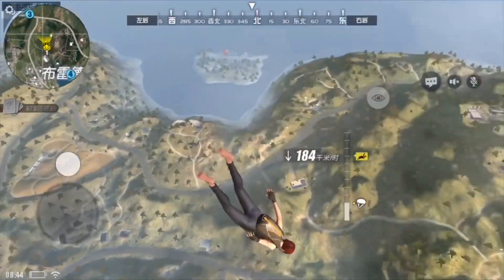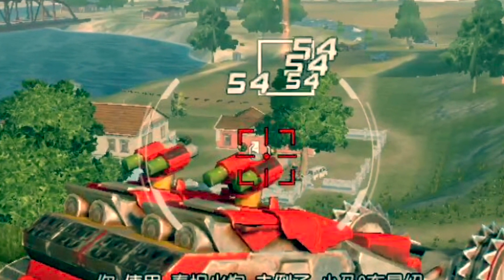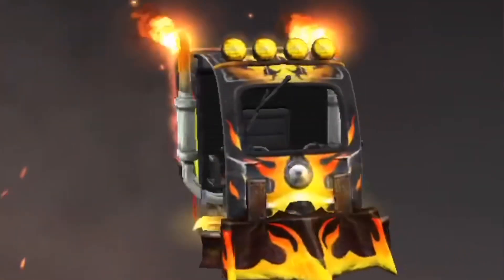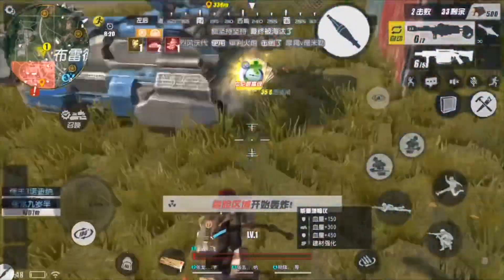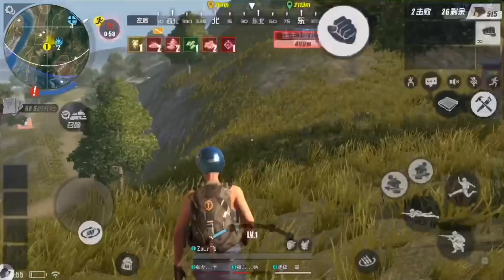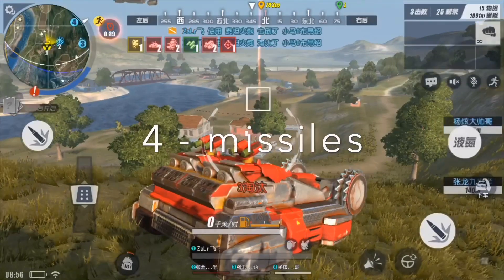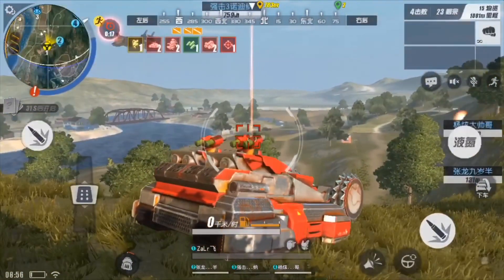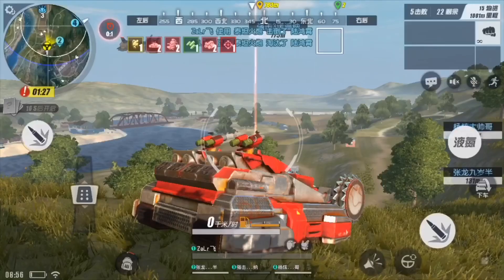*NEW* OP TANKS with AIMBOT in Rules Of Survival!!! Daily ROS News 💡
INSTANT LOCK ON TO ENEMY! THIS WEAPON WILL GET YOU HUNDREDS OF KILLS RIGHT NOW!!! ✔️⚙️
- AIMBOT LOCK ON🔥

What do you think about this weapon? 🤷🏾‍♂️😳👀
RoS Chinese Version Update! 🔥

                              (HD Quality 📽)